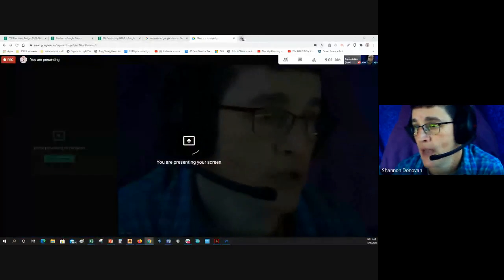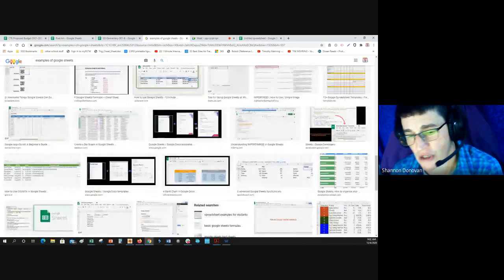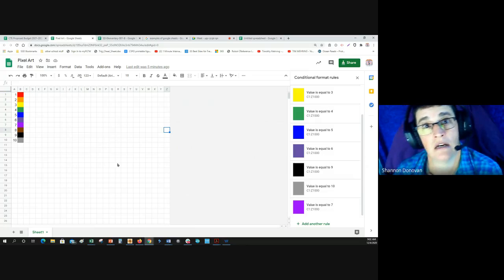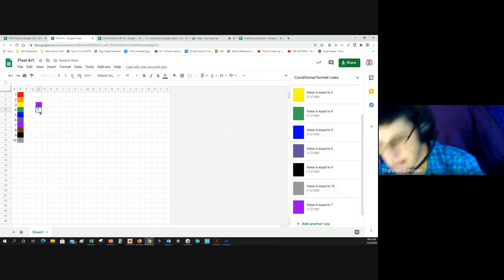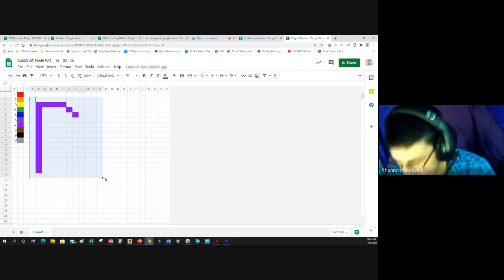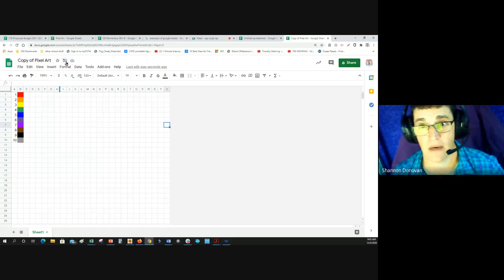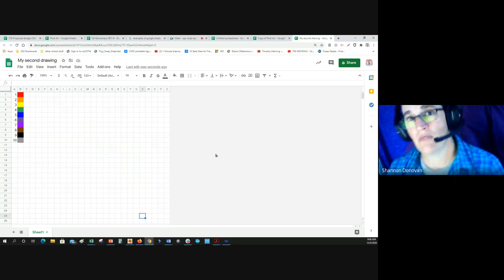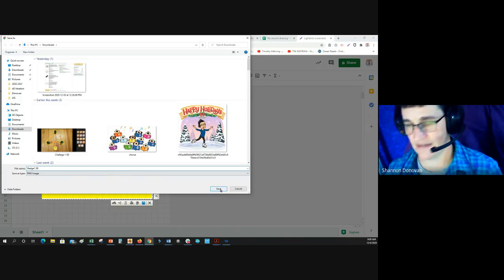Pixel Art with Google Sheets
If you would like to make a copy of a sheet to get started with Pixel Art, here you go: